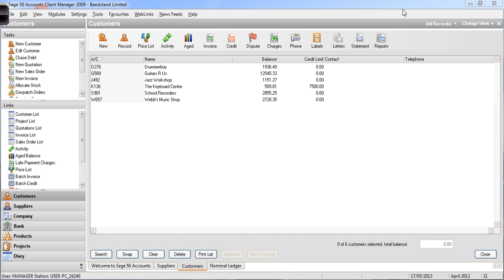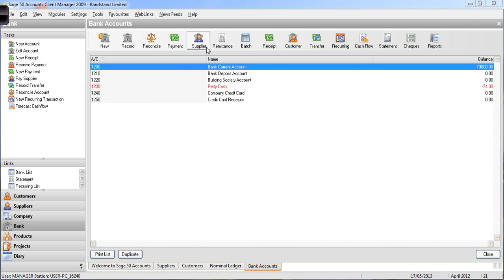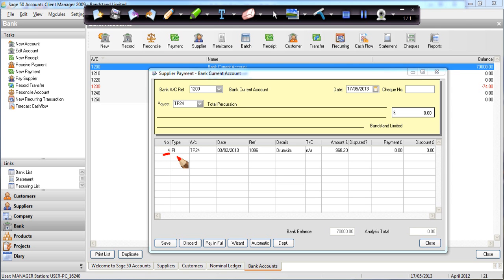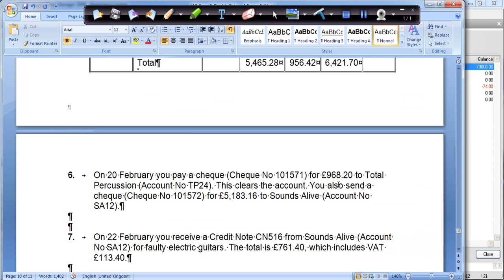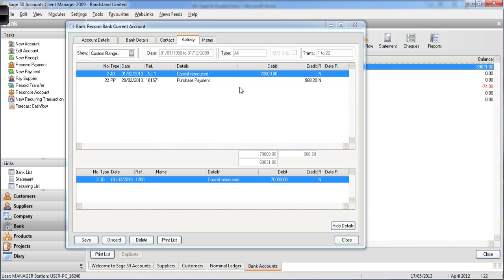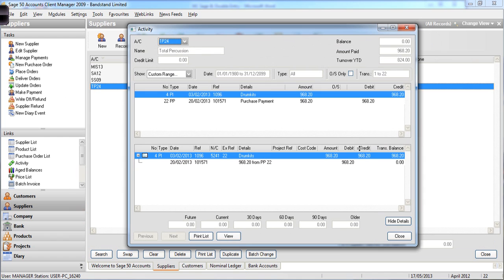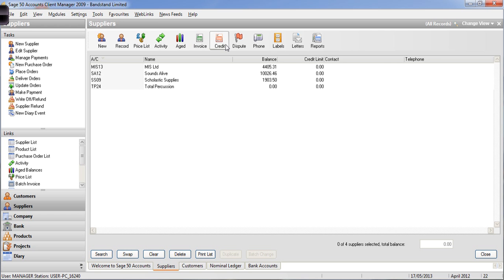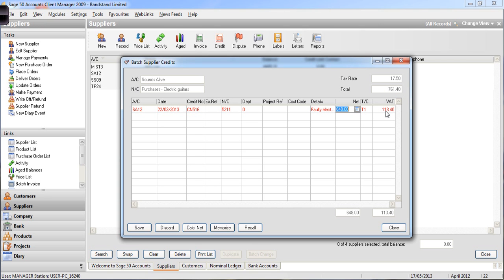Bandstand (Part 4 cont)